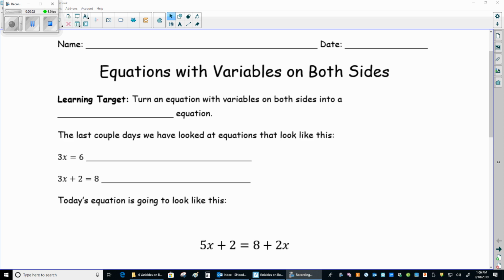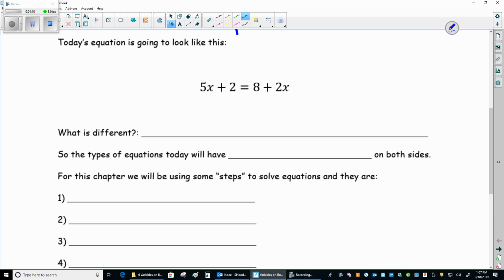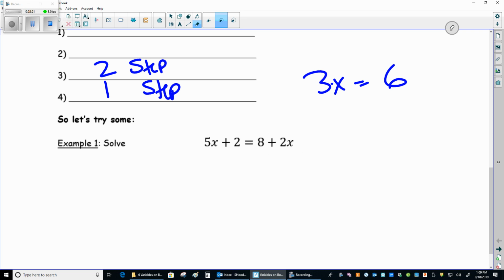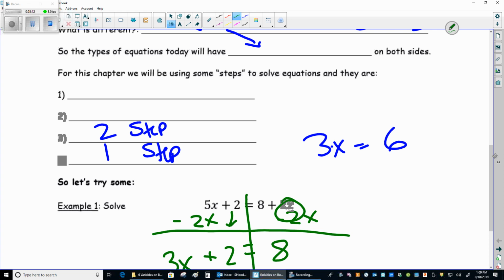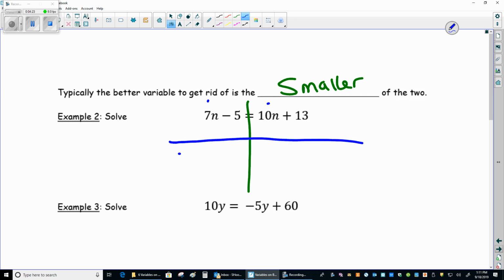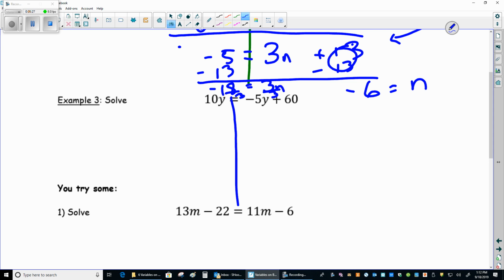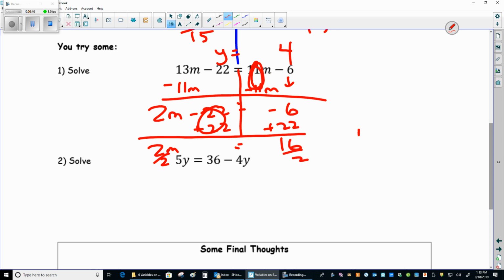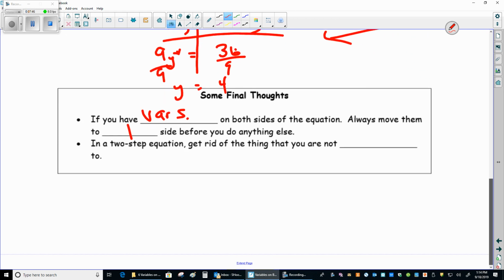Vars on both sides